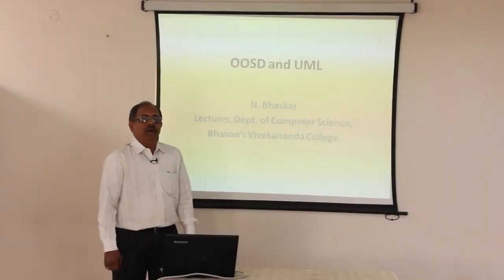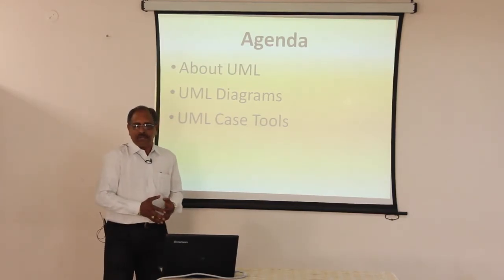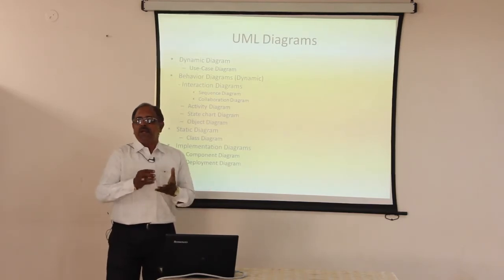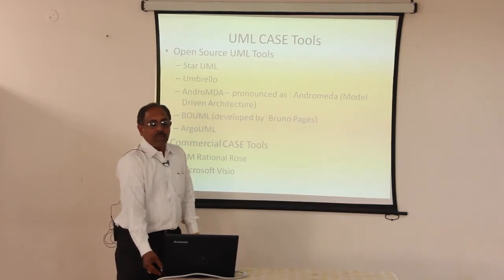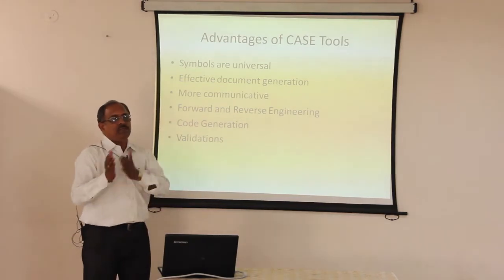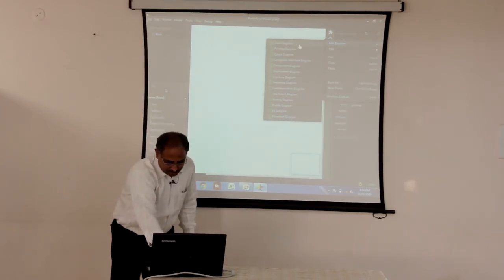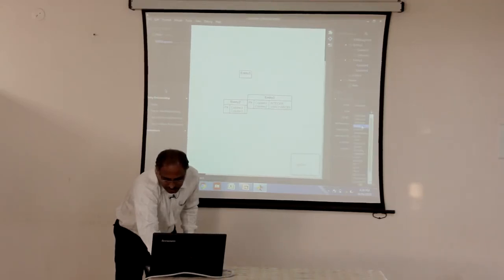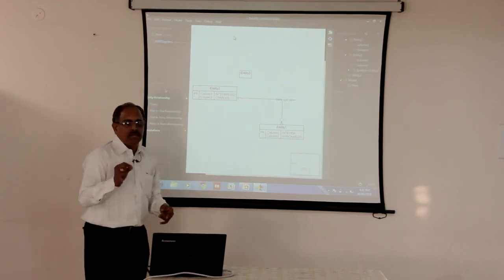Lecture by Mr. N. Bhaskar on "OOSD and UML"- Bhavans Vivekananda College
lecture on OOSD & UML- Bhavans Vivekananda College (Department of Computer Science)